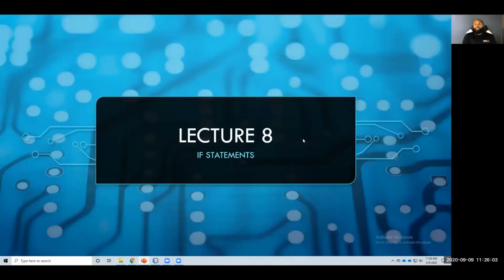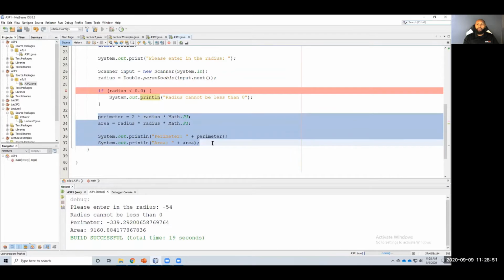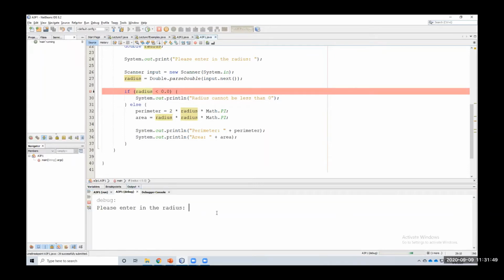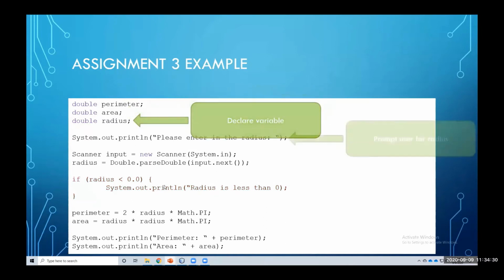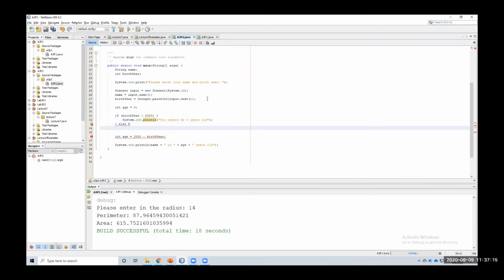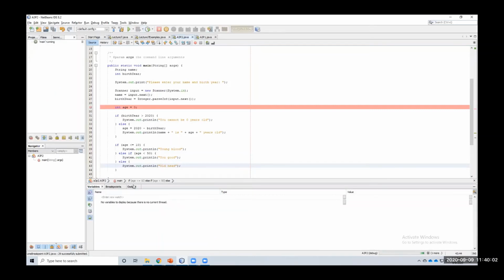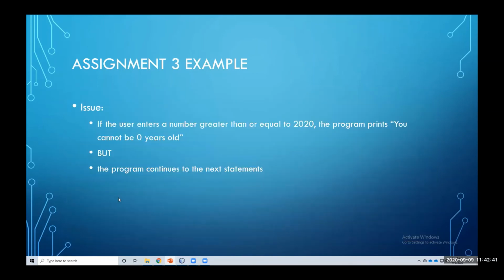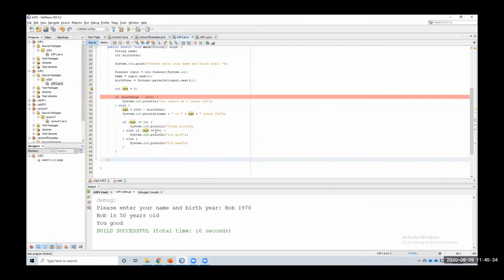Lecture 8: if Statements